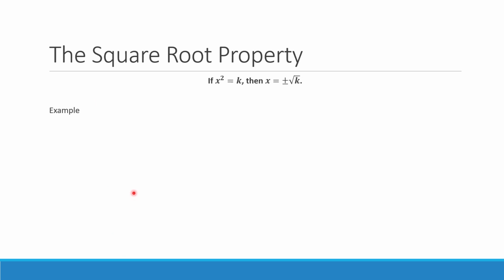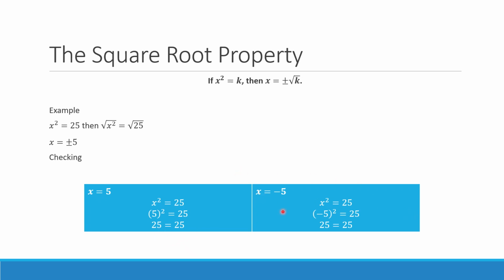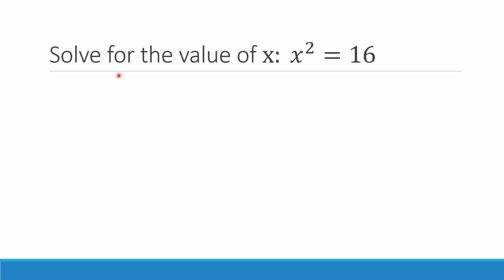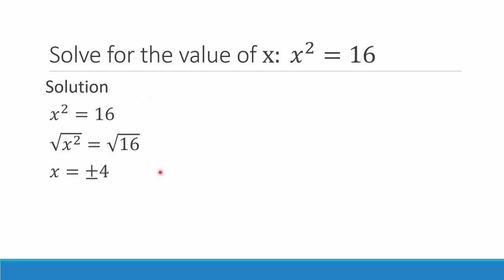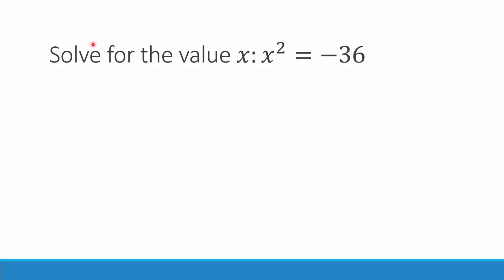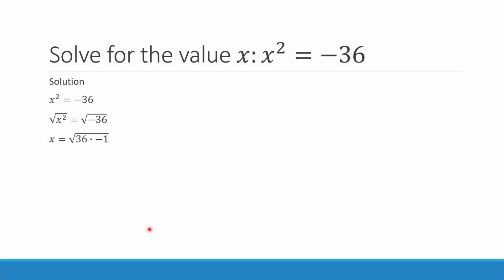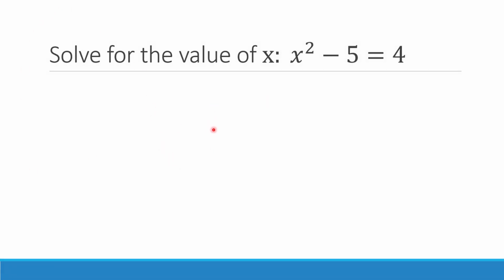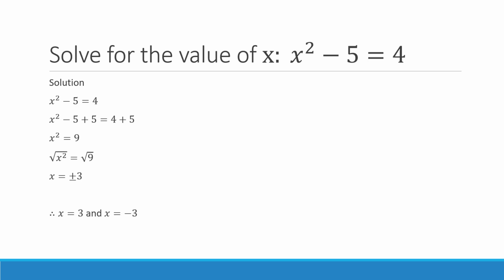Extracting Square Roots in Quadratic Equations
Hello Ever!

Here is a video in extracting square roots of quadratic equations.

I hope you learn something ever.